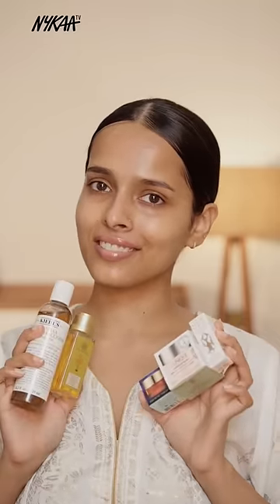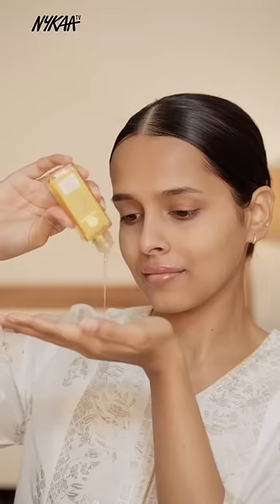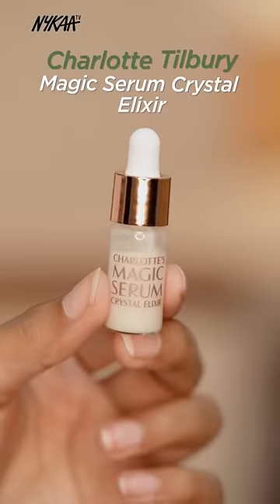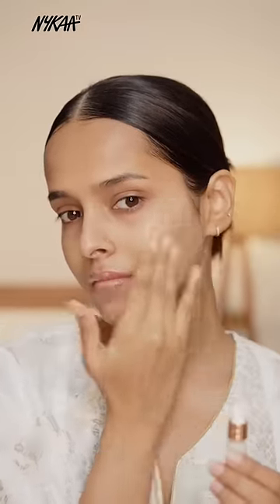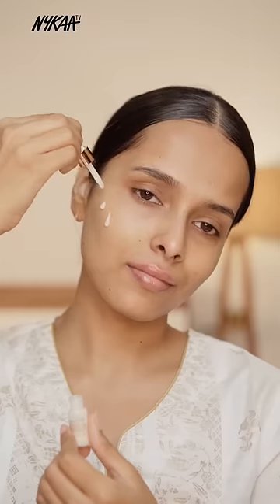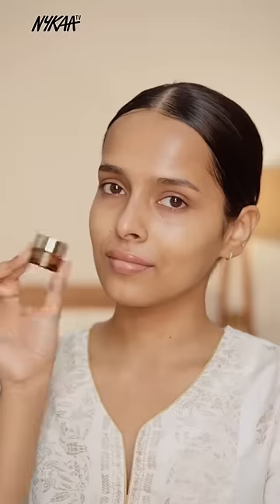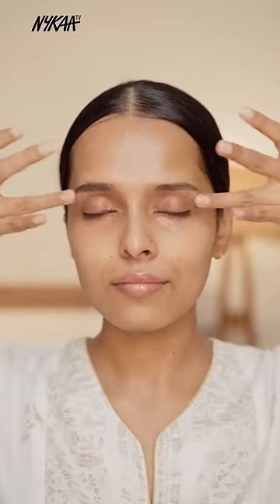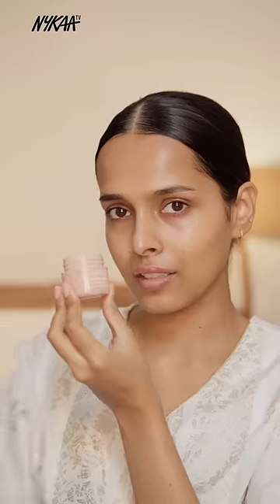Get Glowing Healthy Skin for Wedding Season ft.@PrakritiSingh |Wedding Skincare | Nykaa Luxe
Having acne breakouts or any other skin problem during the wedding season can be a nightmare. Thus, it's necessary to give extra attention to the skin, and if you're wondering how then this video is for you. Prakriti Singh is here, and she will be sharing how to keep skin glowing while you enjoy the wedding celebrations. So, follow this easy skincare routine and enhance your wedding glow.

Nykaa is an online multi-brand beauty retailer. It is your 'Beauty Buddy', which makes your life a whole lot simpler by not only providing you with expert advice and guidance but also by shipping products right to your doorstep. Find videos on makeup haul, makeup tutorials, skincare routine, flawless skin secrets & much more! ;)